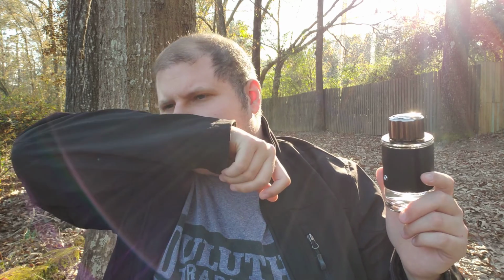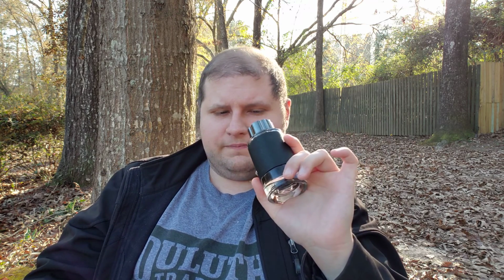Popular And A Miss ? - Explorer By Mont Blanc - If It Works , It Works !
What is favorite aventus like fragrance ? Have you tried Explorer and what do you think about it ?

For 5 Dollars off your first order and a little 2.50 credit for me, use this code
mont blanc explorer
explorer mont blanc
aventus clone
aventus clones
fragrance lovers
fragrance enthusiests
pineapple fragrances
pineapple fragrance perfume
pineapple fragrance formula
fresh fragrance
versatile fragrance
fragrance lover
mass appealing fragrance
massappealing fragrance
fragrance enthusiest
perfume lover
fragrance fresh
fresh perfume
explorer fragrance
scentaur fragrance